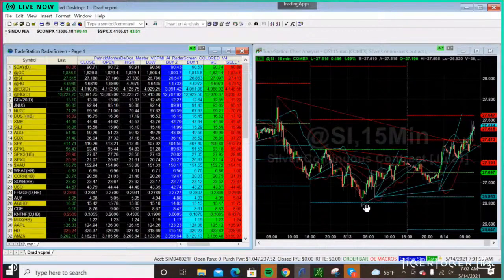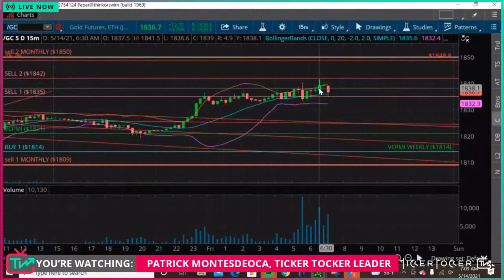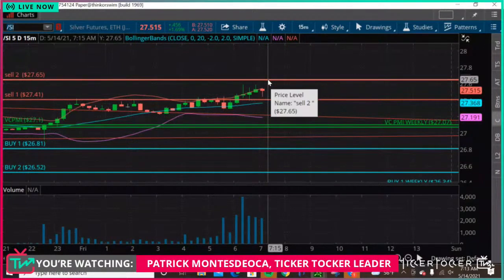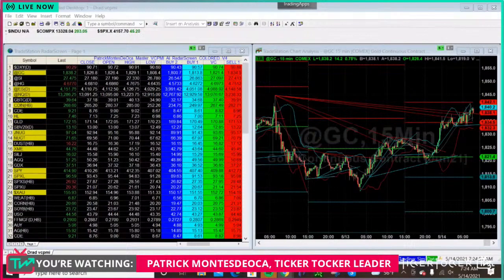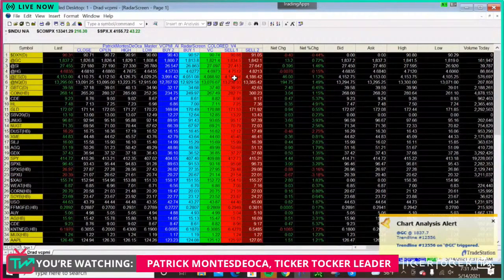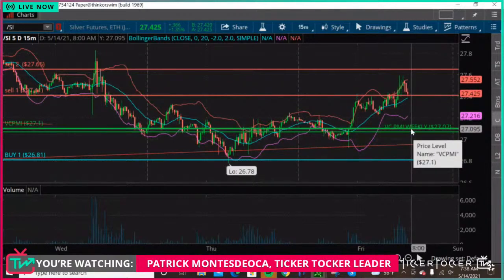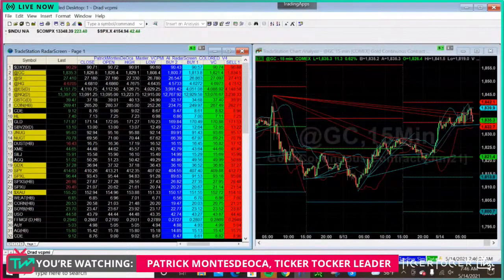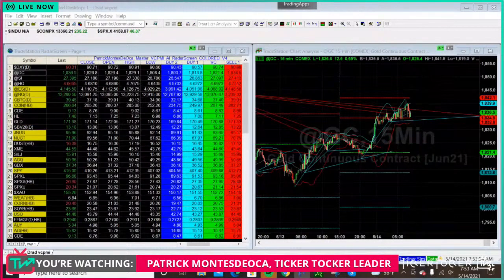The Daily VCPMI Gold Report with Patrick MontesDeOca 05/14/2021